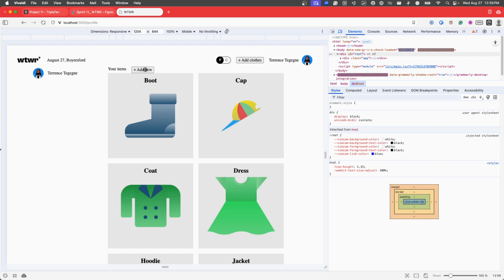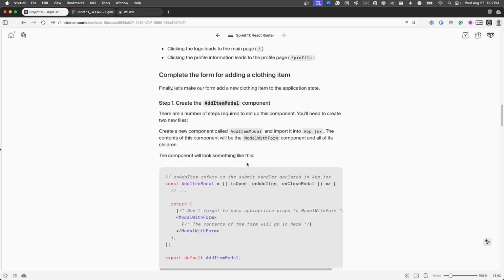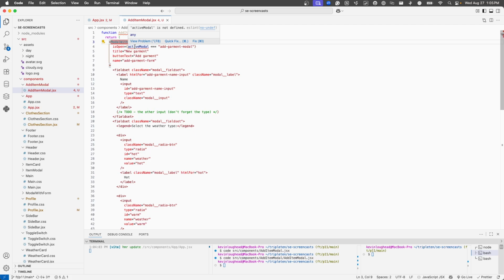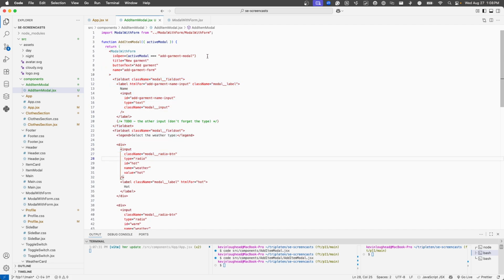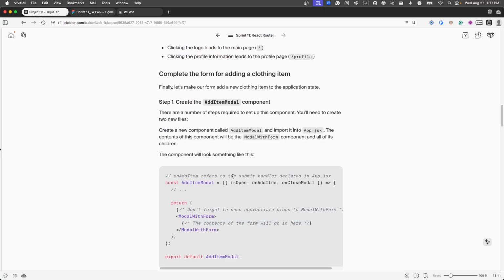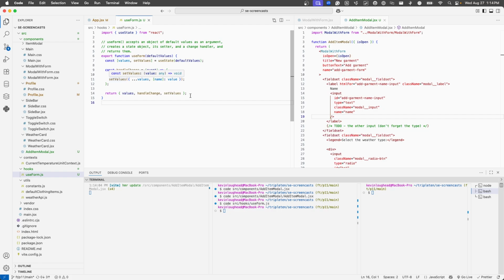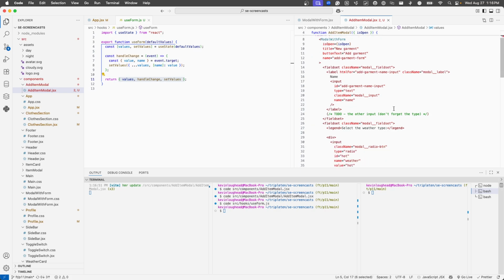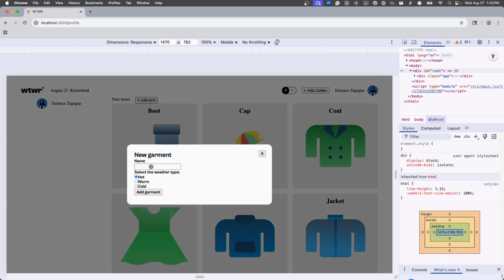Project 11 Part 5 (Full-Time) - AddItemModal and useForm Hook